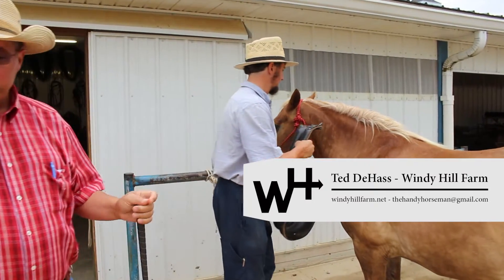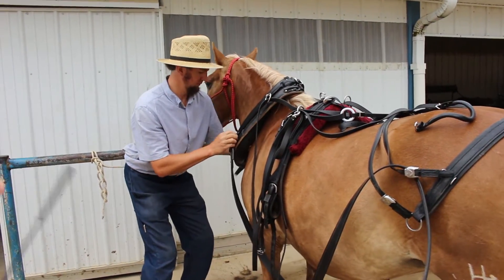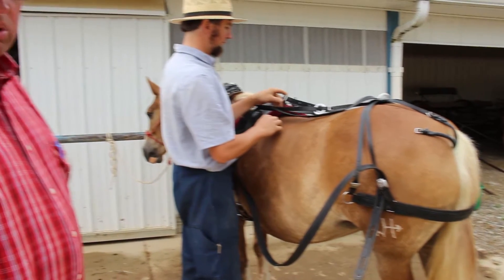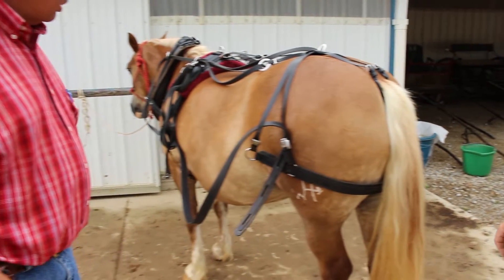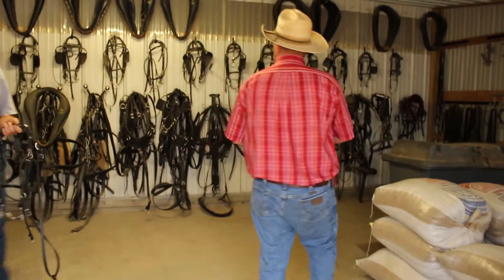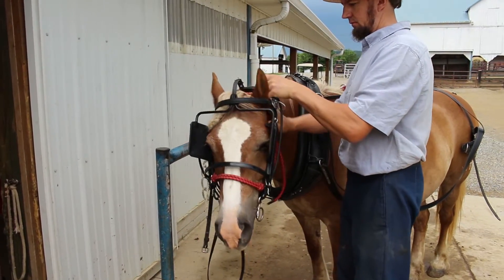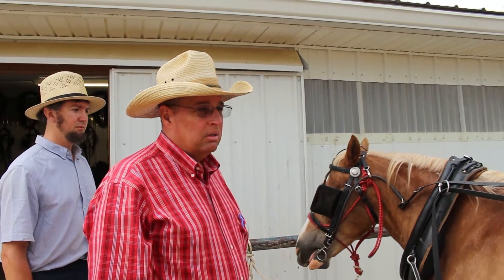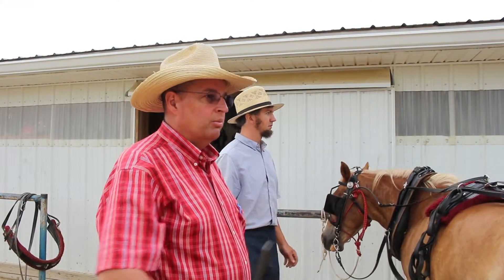Harnessing & Driving A Horse - Part 2 (Collar Harness)